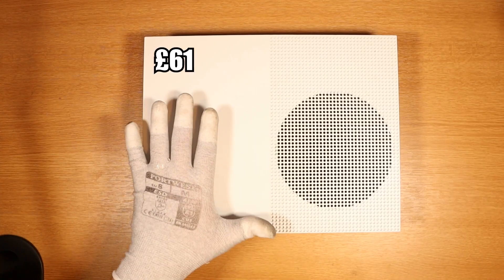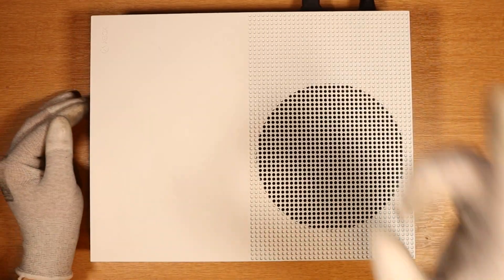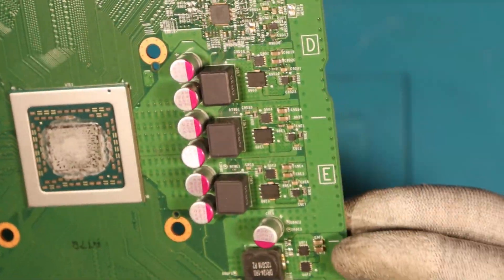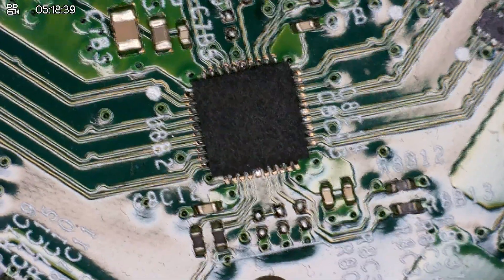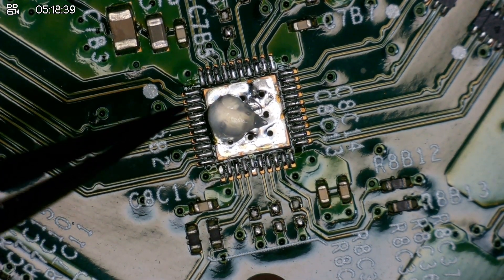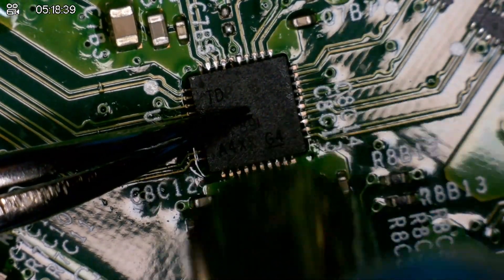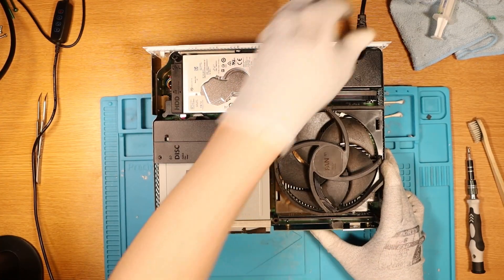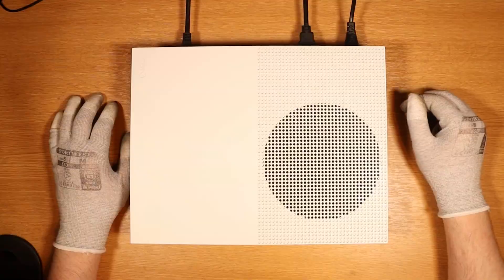I Paid $80 for a Faulty 1TB Xbox One S | No Display on TV | Can I Fix It?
In this one I've purchased ANOTHER faulty Xbox One S, I just can't resist. Apparently this one had no display on a TV, and I was leaning towards a HDMI issue. The error being the Re-timer/Re-driver Chip which is just below the HDMI port. Have a look at how I remove it and replace with another one :)

Southampton
SO18 9QN